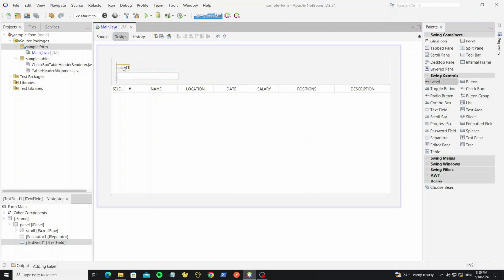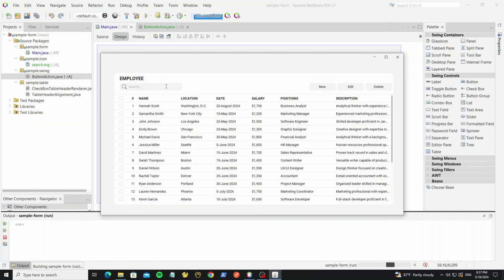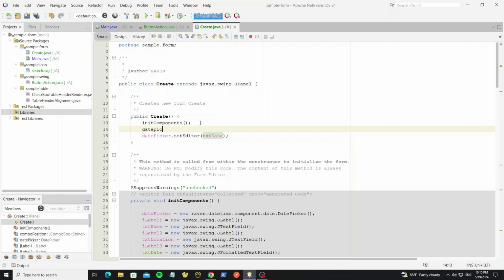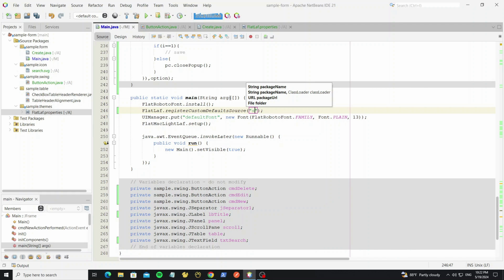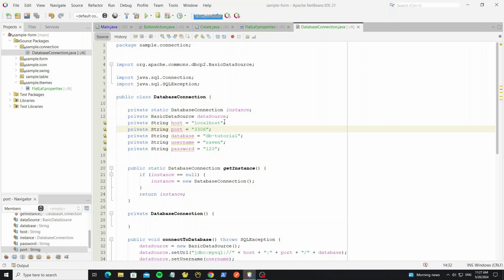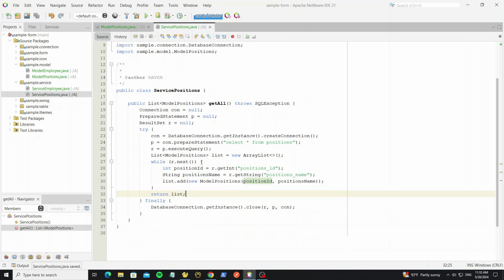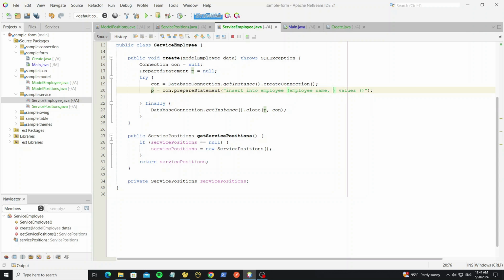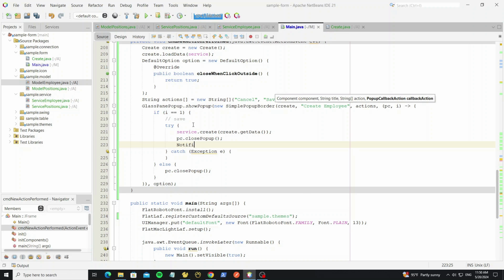Java Swing and MySQL | Select, Insert, Delete, Update and Desing using FlatLaf - Part #2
This is part 2 video how to select, insert, delete and update data with mysql database, And we design by using java swing with flatlaf. And for this part we design more option and start create connection from java to mysql database. And create insert data to employee table.